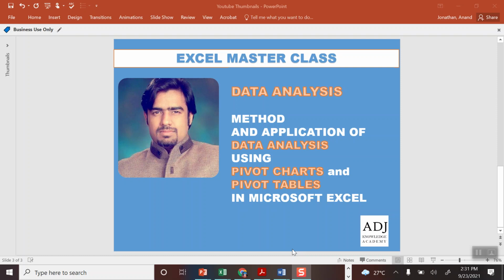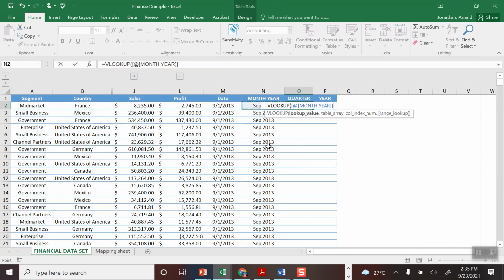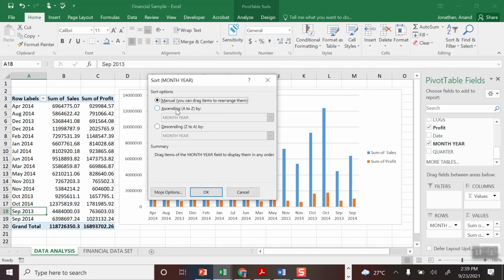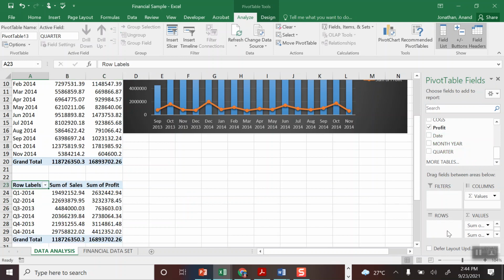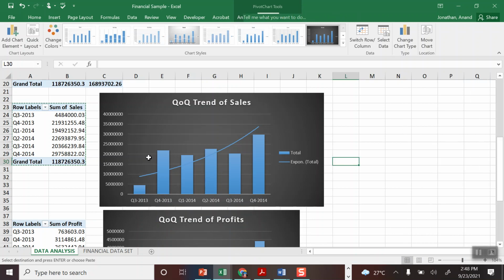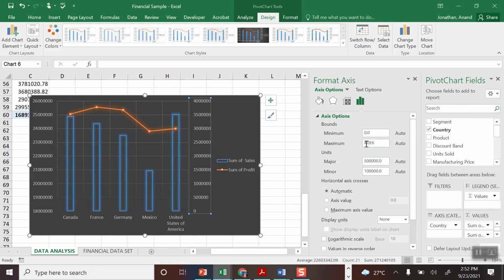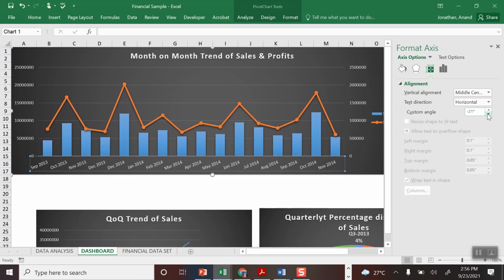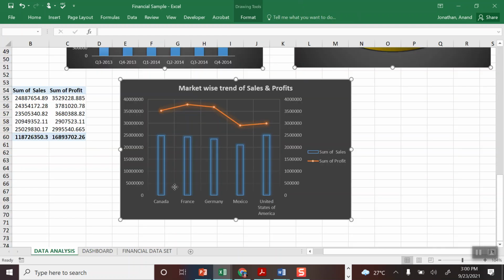Anand David Jonathan MasterClass In Excel | Data Analysis using Excel Tutorial For Beginners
- 'Data analysis using Excel' will help you understand how to perform Data Analytics using Excel.

-Data Analytics In Excel Full Course | Data Analytics Course For Beginners

This video on Data Analytics In Excel Full Course will help you will understand the various crucial functions available in Excel, such as vlookup, Text, Pivot tables, Pivot Chart